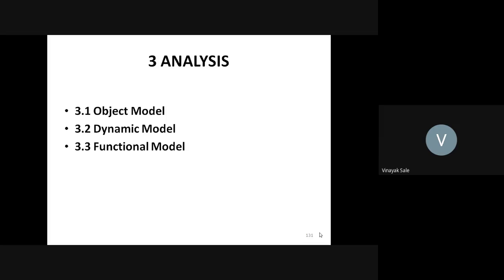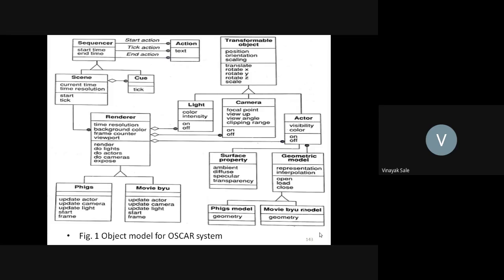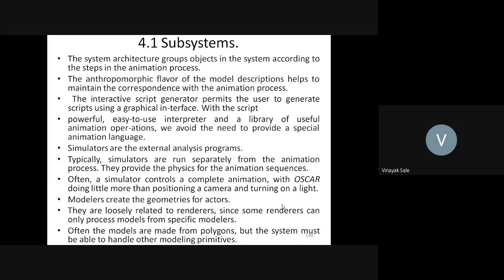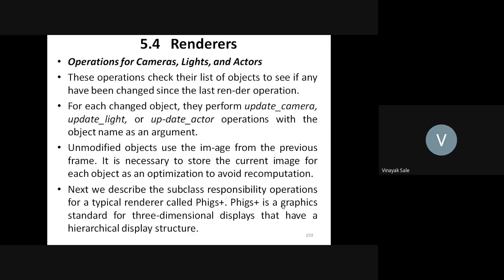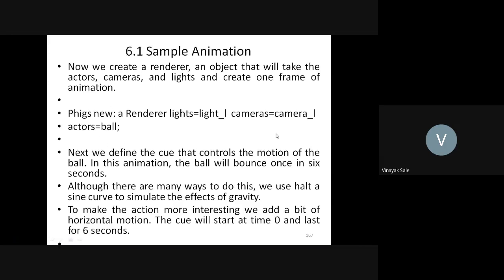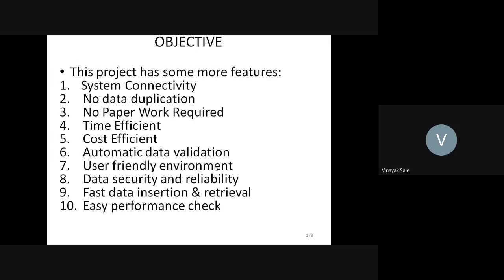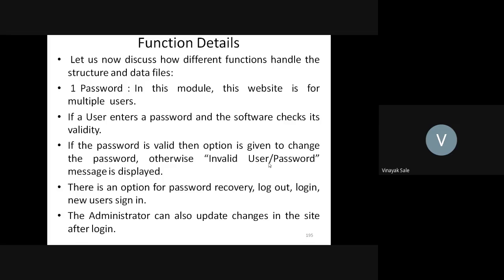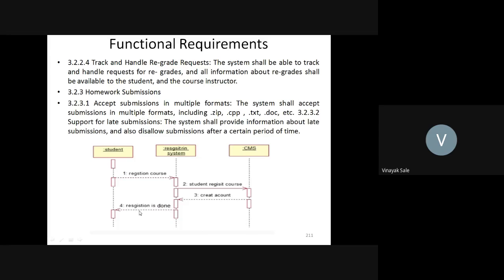OOMD online lecture Day 18